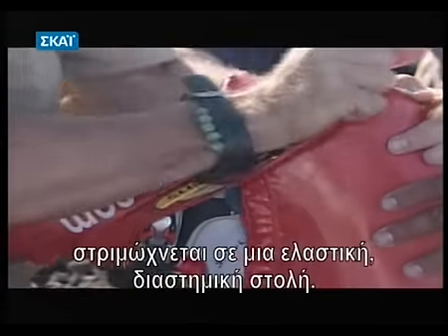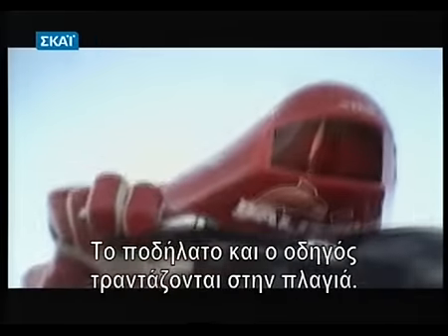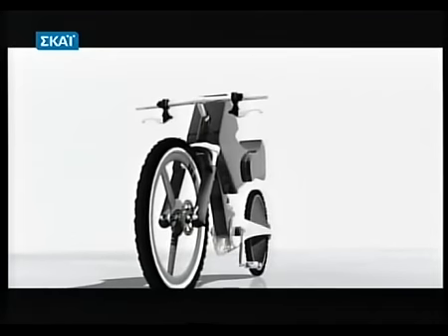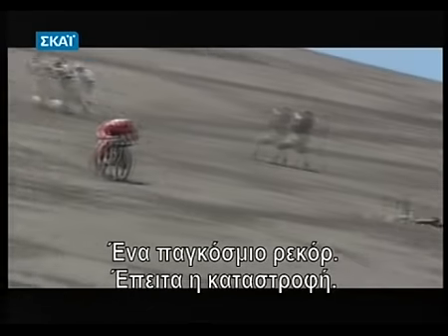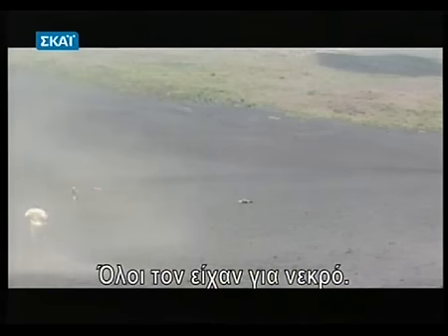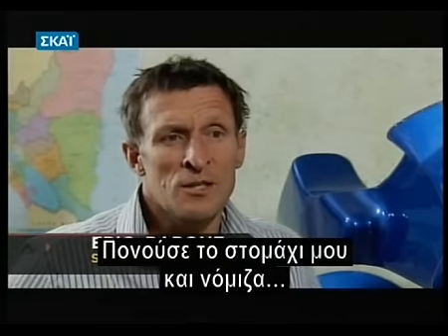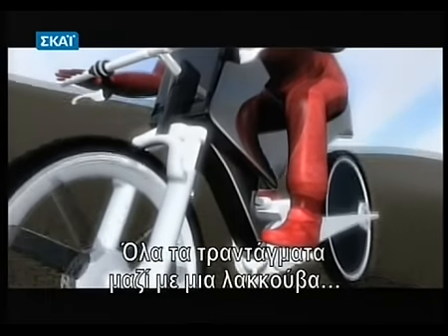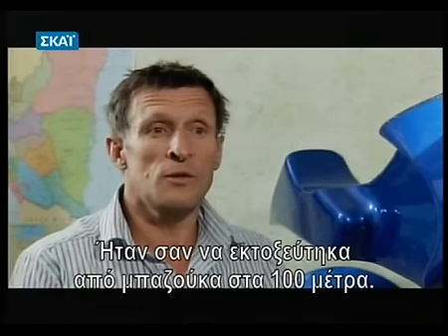Amazing speed record - downhill with bike